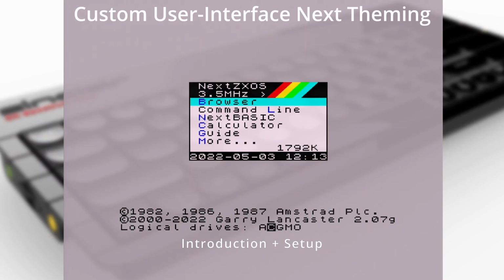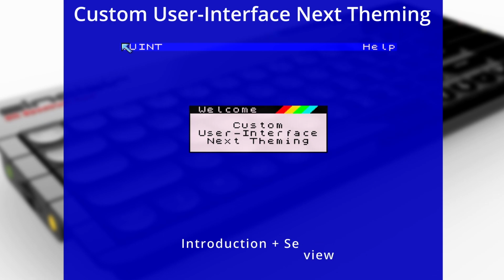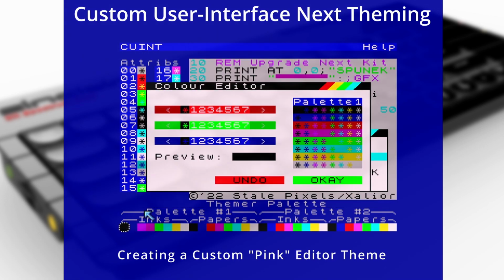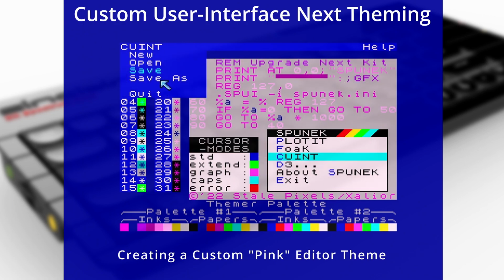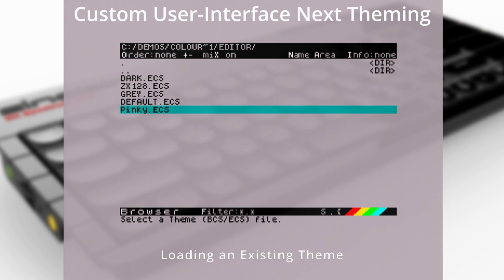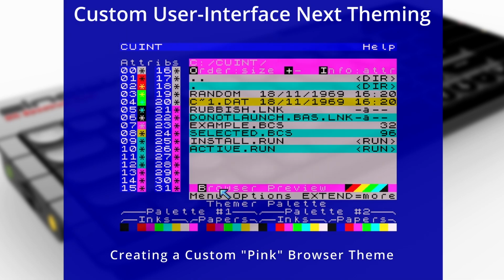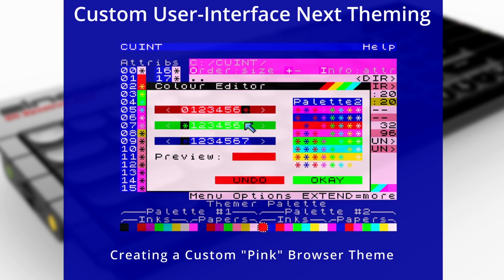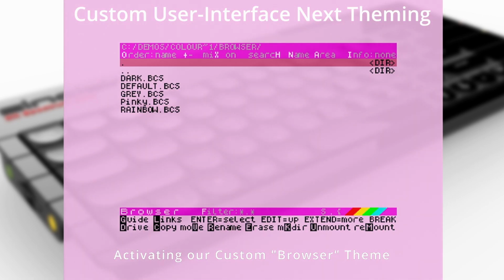Custom User-Interface Next Theming - Alpha Launch Video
GUI based custom editor for NextZXOS Custom Themes - allowing you to tailor the look of the NextBASIC editor, and file browser without having to write any code.